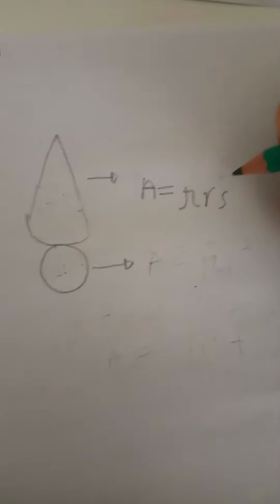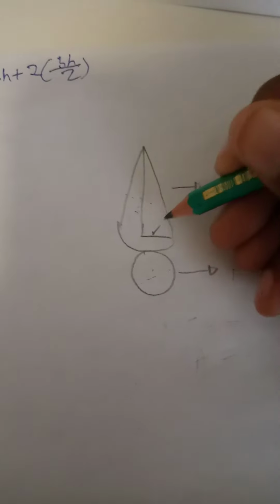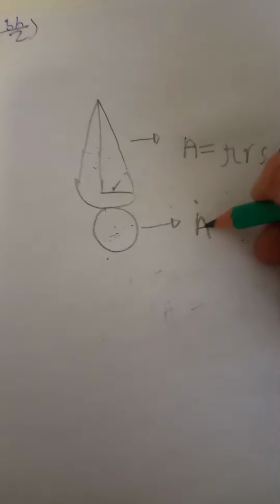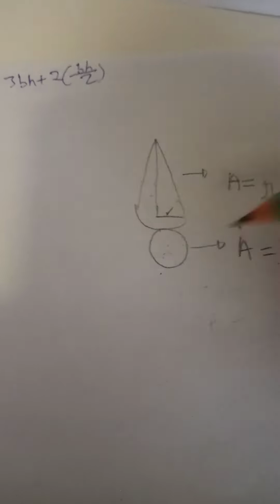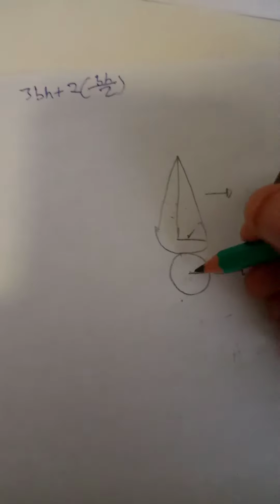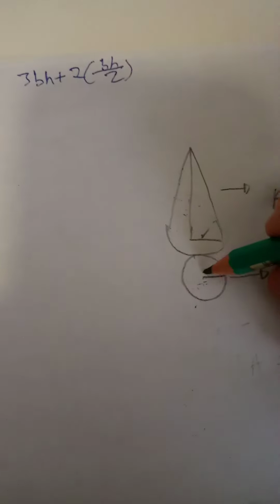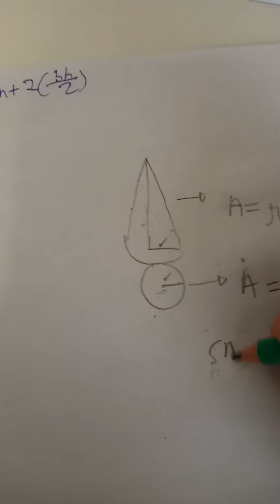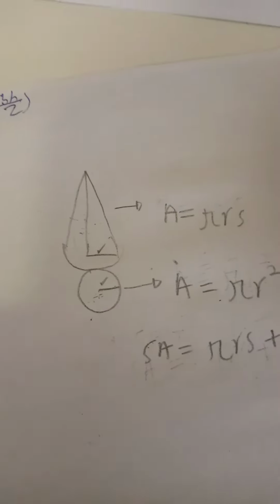surface area of a cone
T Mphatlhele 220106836